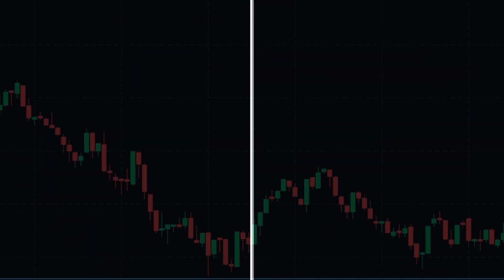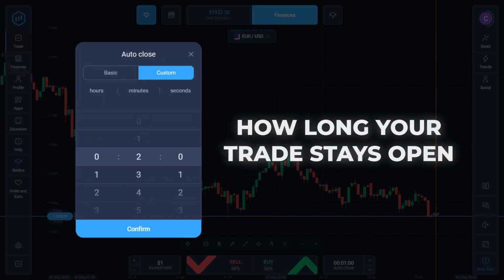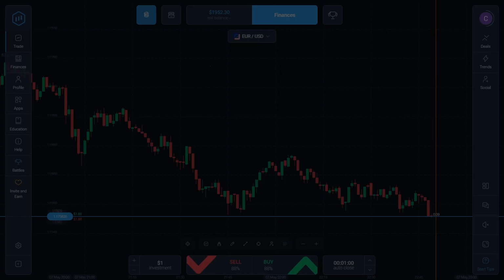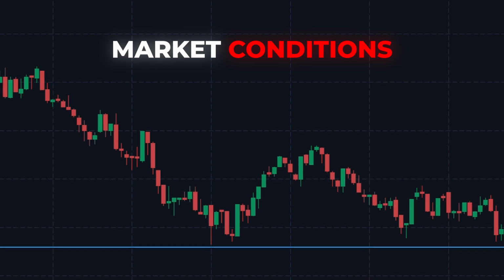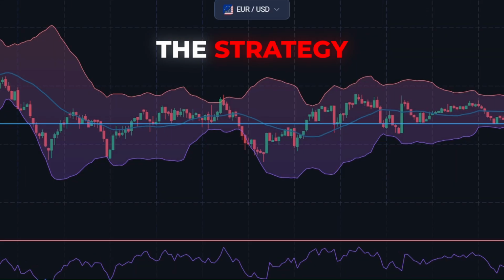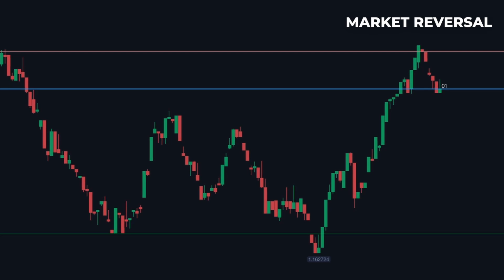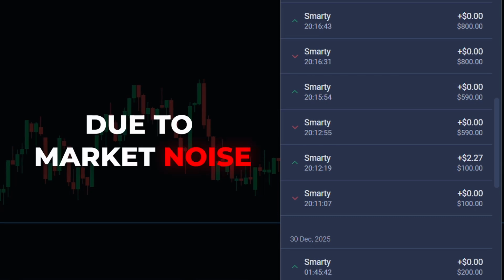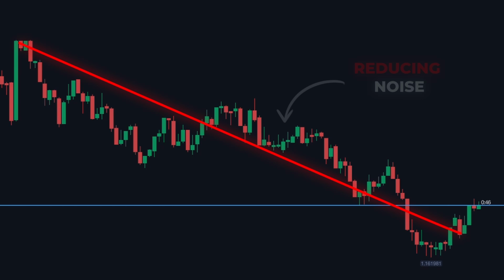Expert Option TIMEFRAMES Strategy | Expert Option Full TIMEFRAMES Trading Tips and Tricks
✅In this Video, i'll show you guys how to pick the best Trade duration and Candle Timeframes for Expert Option trading. This is one of the most frequent questions i get on my video. So in this Video i'll show, how to pick the best trade duration and timeframes for each strategy, how to stop losing for market noise and many other thing that will be very important in your Expert option trading sessions.